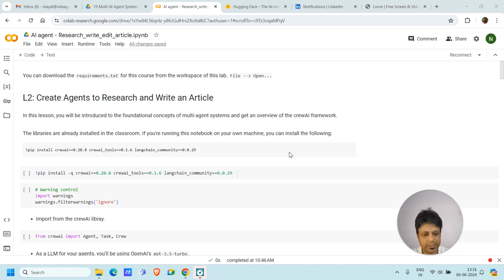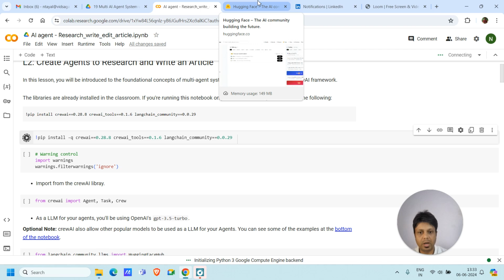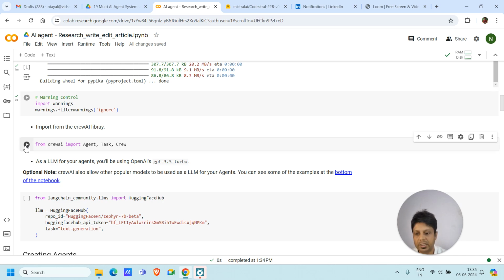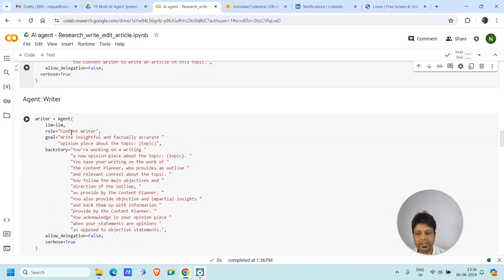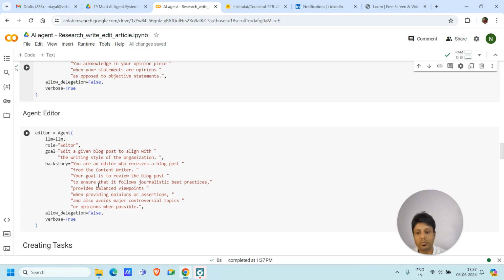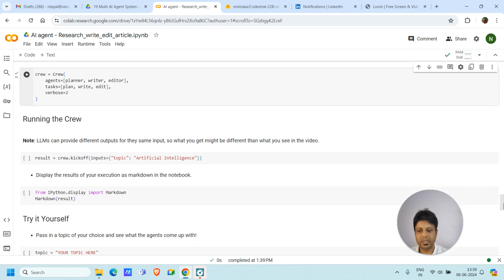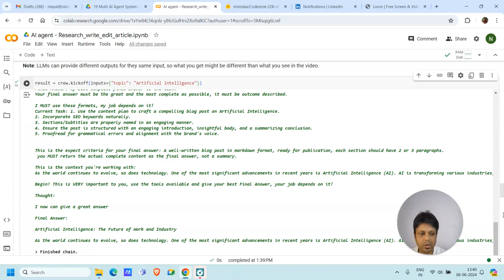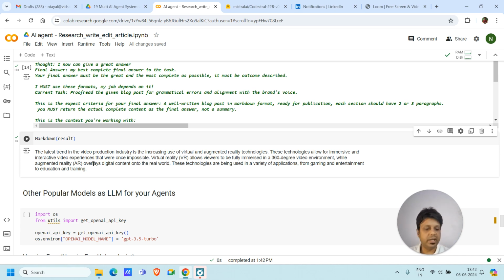Build a Multi-Agent AI System with Open-Source LLM & CrewAI [Step-by-Step]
Step-by-step guide to building a multi-agent AI system using open-source large language models (LLM) and CrewAI. Learn how to automate content planning, writing, and editing with AI agents.

Join Nikhlesh in this detailed tutorial where he demonstrates how to create a robust multi-agent system tailored for research and writing tasks. Utilizing open-source LLMs from Hugging Face and the powerful CrewAI framework, you'll set up three specialized AI agents: a content planner to outline topics, a content writer to generate insightful articles, and a content editor to refine and polish the content. This system not only automates complex workflows but also integrates seamlessly with external web applications like Google and Wikipedia.

Timestamps:

0:00 Welcome and Overview of AI Agents
0:30 What is a Multi-Agent System?
1:15 Tools and Libraries Needed
2:00 Setting Up Google Colab for AI Development
3:30 Installing CrewAI and Other Dependencies
4:45 Getting Your Hugging Face Access Token
6:00 Defining Agent Roles: Planner, Writer, Editor
7:45 Coding the AI Agents in CrewAI
10:20 Running and Testing the Multi-Agent System
12:00 Analyzing the Output and Performance
13:30 Tips for Optimizing Your AI Agents
14:00 Preview of Advanced Multi-Agent Systems
14:30 Closing Remarks and Subscribe

If you want to learn AI+LLM through instructor-led coaching then check out the details